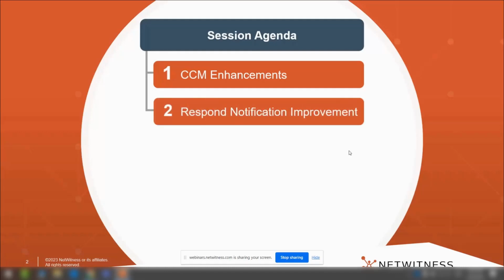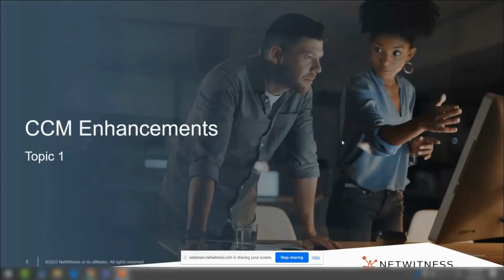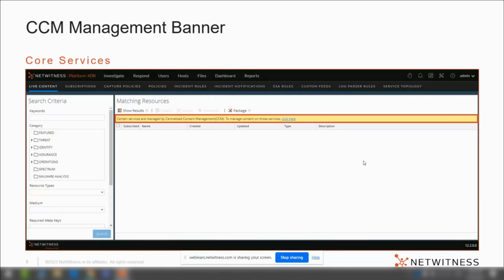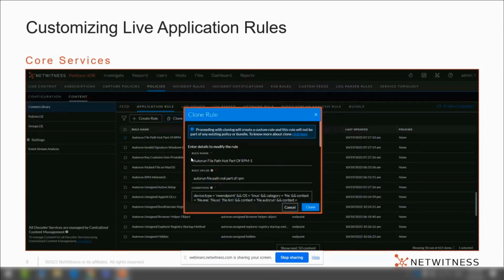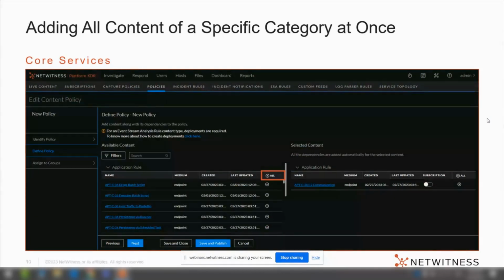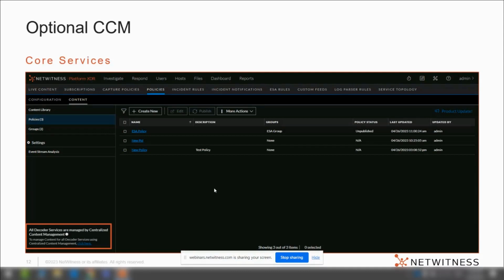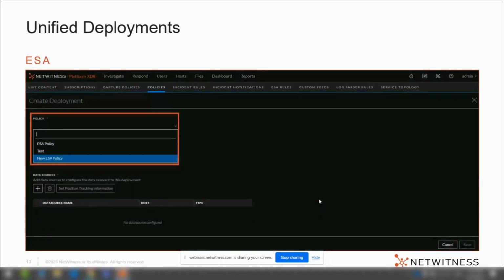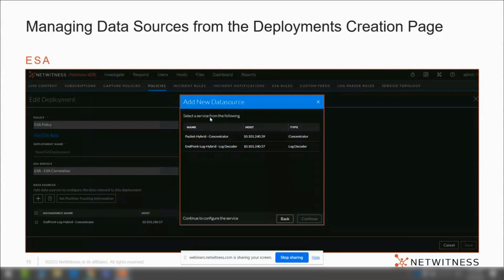Webinar - What's New in NetWitness 12.2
This webinar discusses the new features of the NetWitness Platform XDR version 12.2 including information that will of interest to Administrators and Analysts and finally a demo that will show an overview of the NetWitness UI.